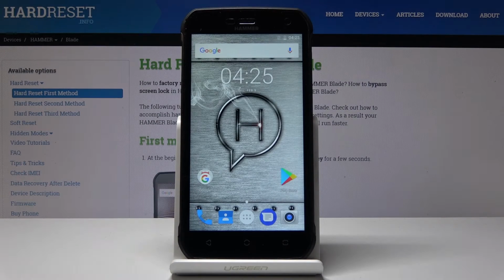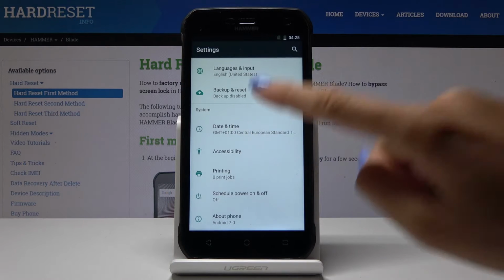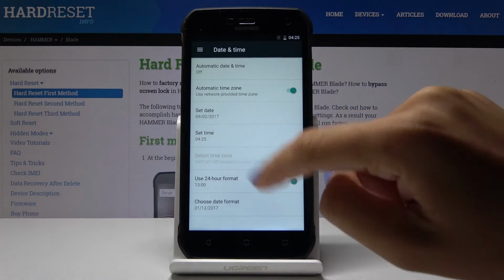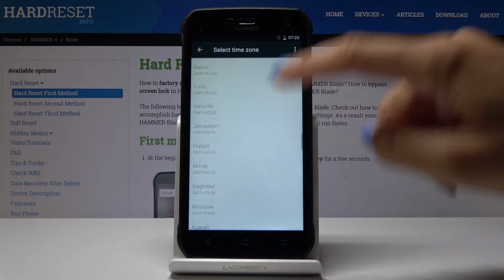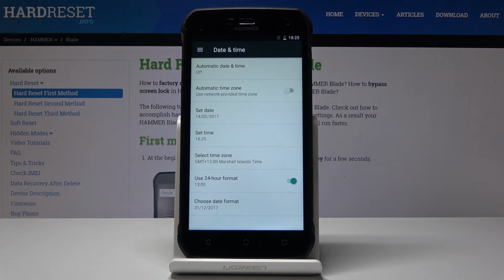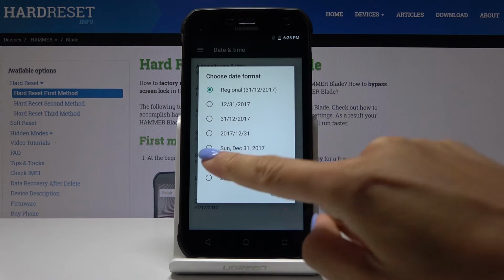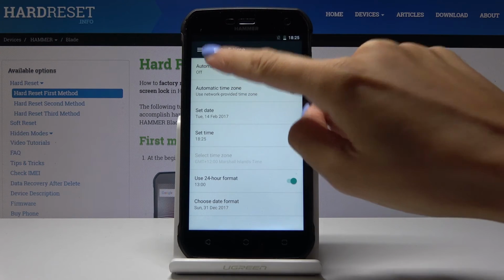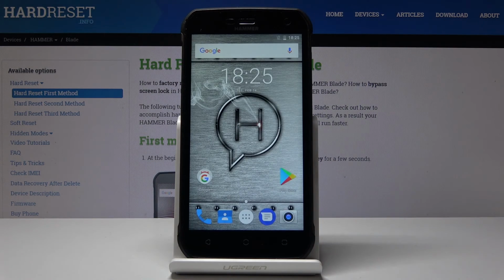How Set Up Time Zone in HAMMER Blade - Date & Time Settings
Learn more info about HAMMER Blade:
We are presenting the best way to set up time zone in HAMMER Blade. If you need to get into time settings in order to choose the current date & time, then check out attached video instruction to learn how to do it easily. Follow the presented video and set up this date and time automatically.

How to set up date in HAMMER Blade? How to change the time in HAMMER Blade? How to select time zone in HAMMER Blade? How to change time and date in HAMMER Blade?